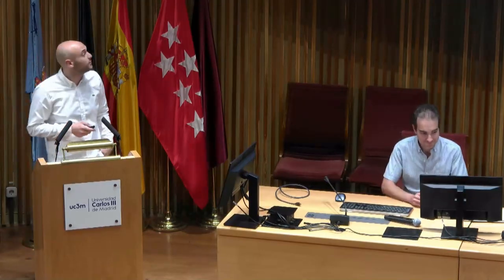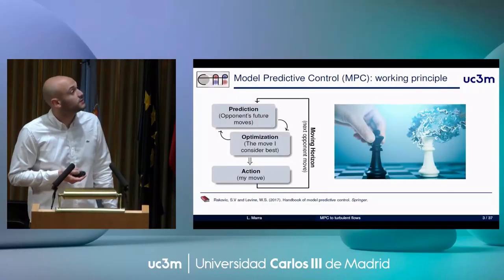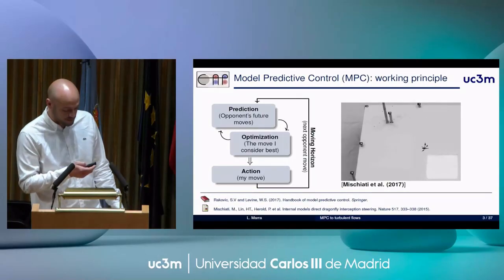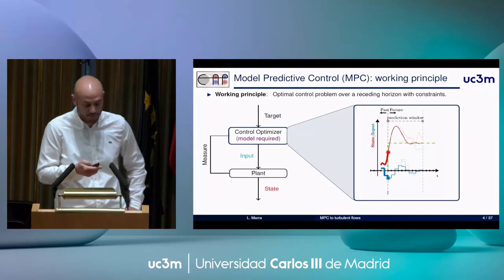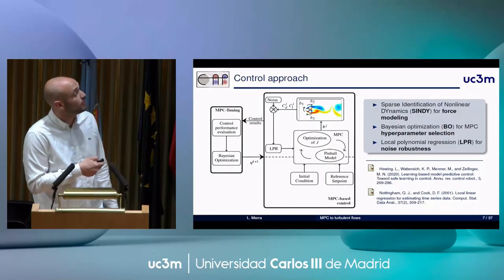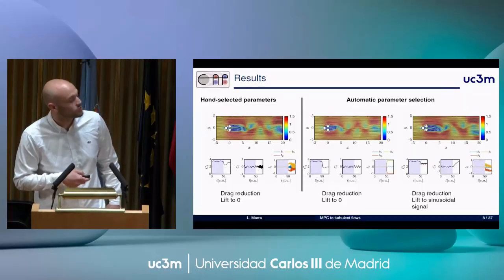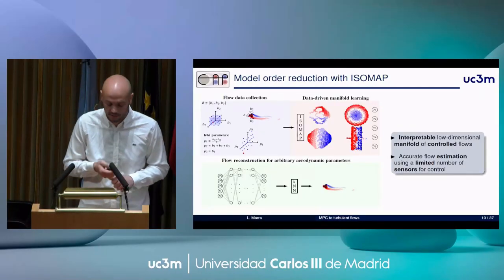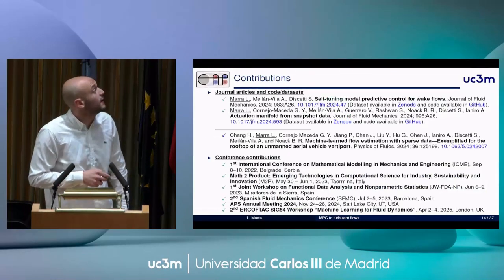PhD Doctoral Meetings 24 - 25 UC3M - Luigi Marra